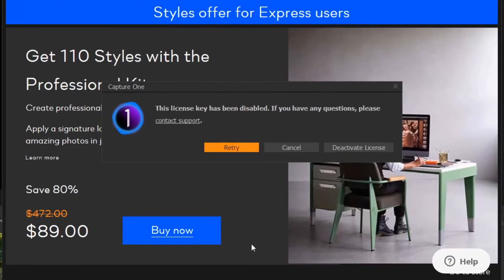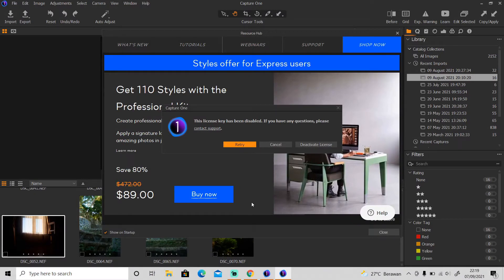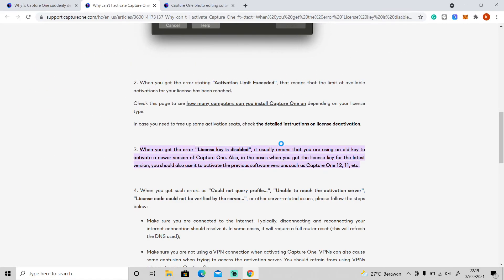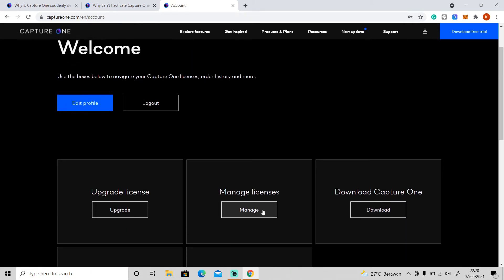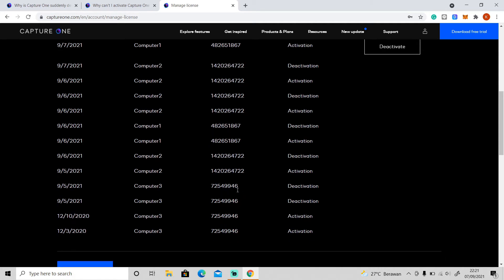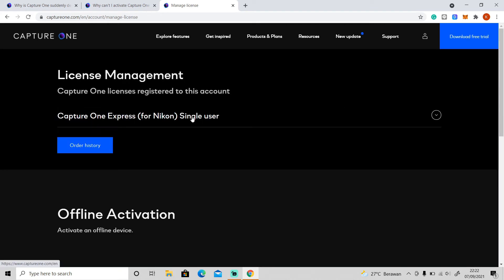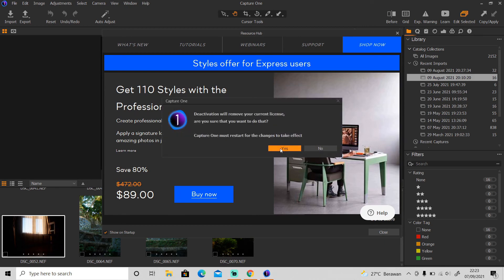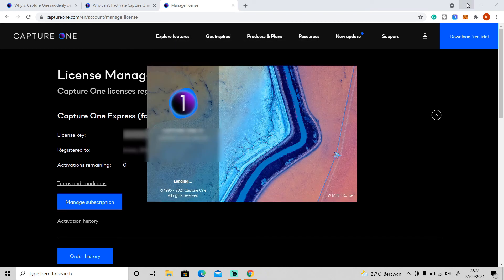How to Fix "This license has been disabled" Issue - Capture One Tutorial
Hi guys, if you get "This license has been disabled" message when you try to open up Capture One software, don't worry about it because in this video I'm going to show you how to fix this error message.